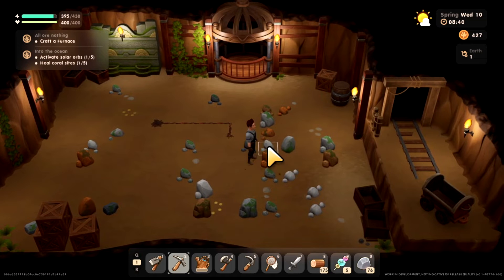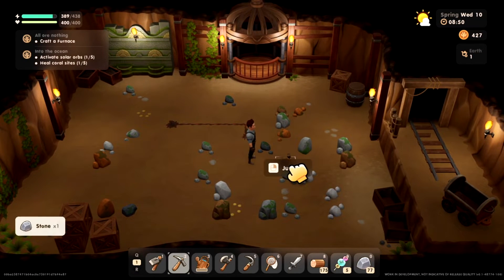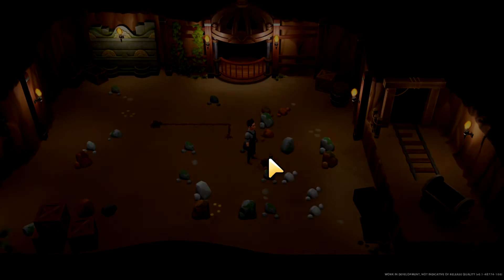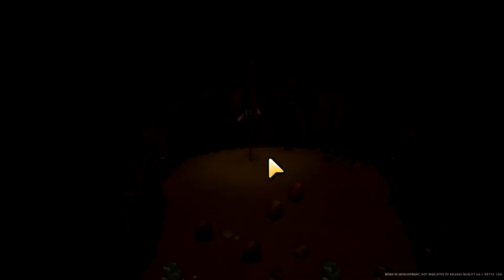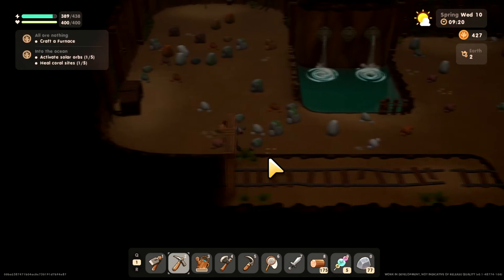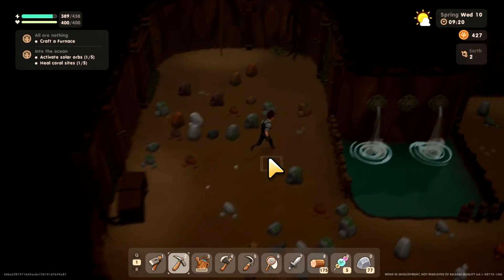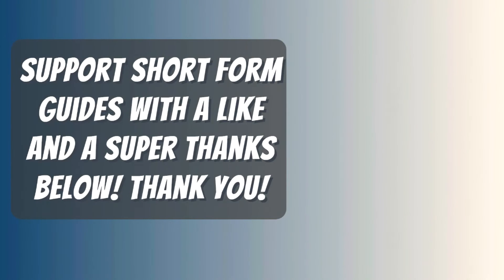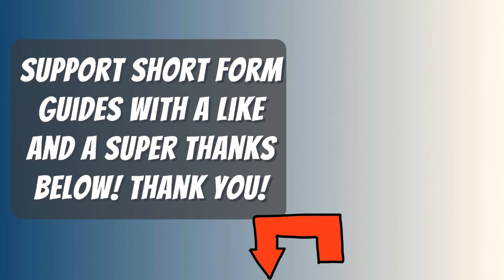How to Go Lower in the Mineshaft in Coral Island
What you need to do to Go Lower in the Mineshaft In Coral Island. A Guide and location for Going Lower in the Mineshaft on Coral Island